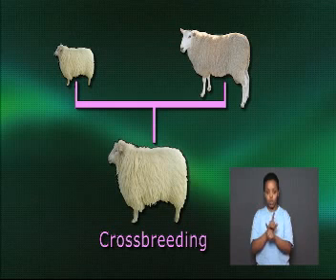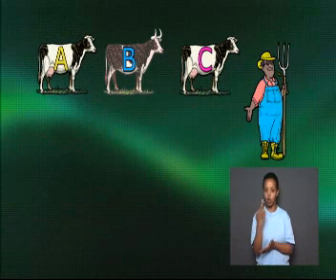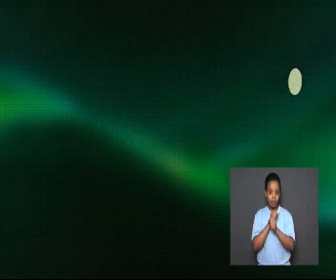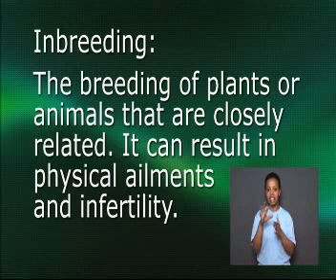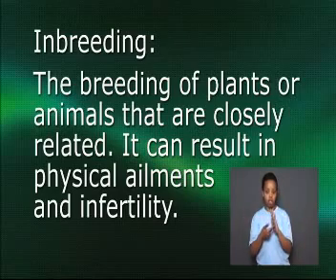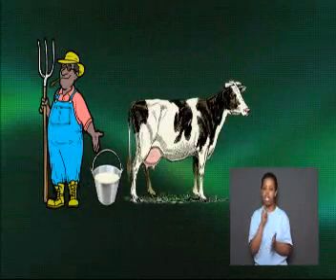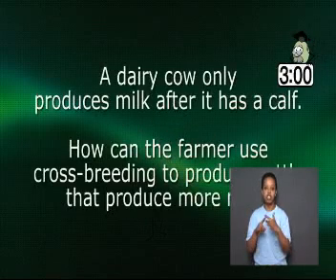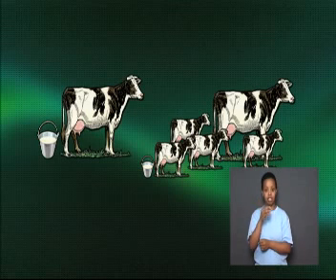Ethiopia | GD 12- Biology-Unit 3-Lesson 5| Cross-breeding and Inbreeding